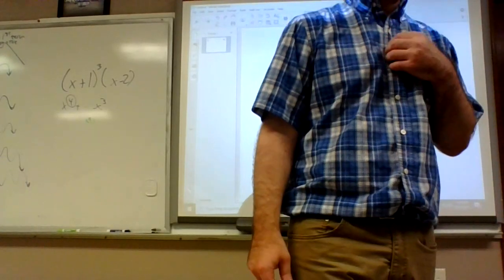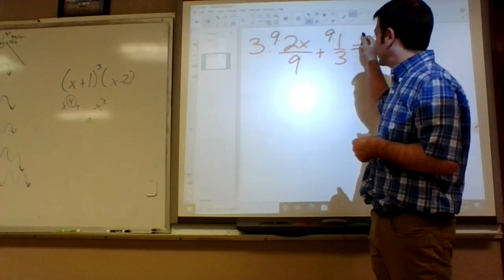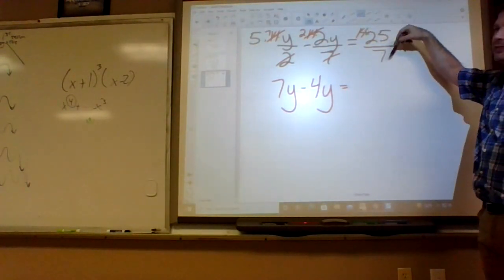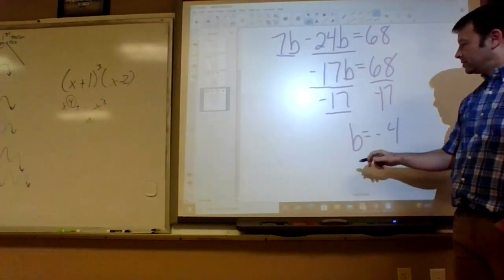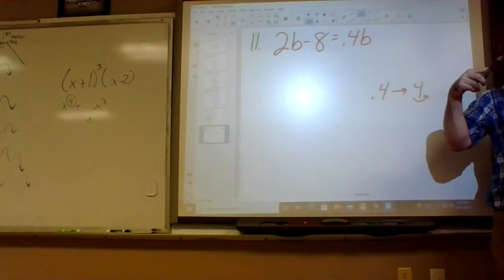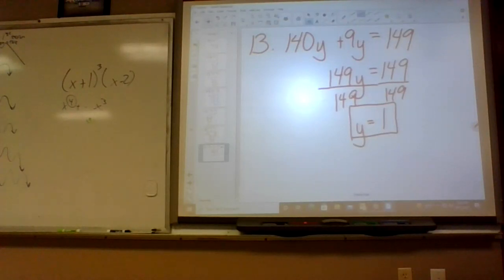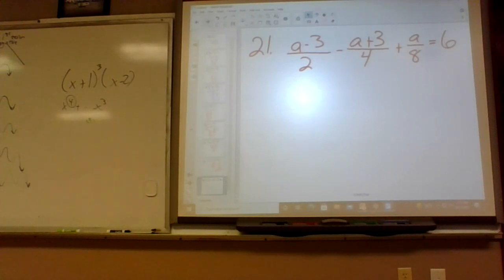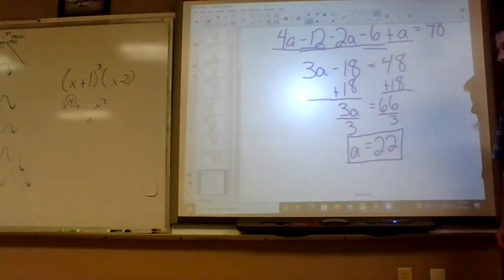Algebra I pg 87 #1-15, 20-22, 28 bonus